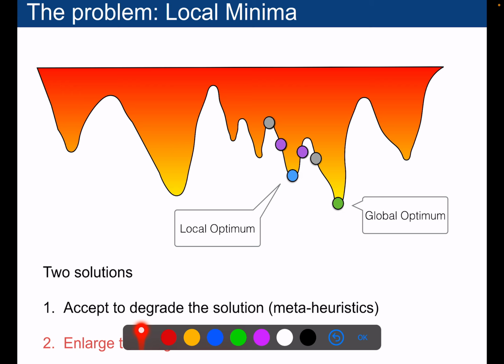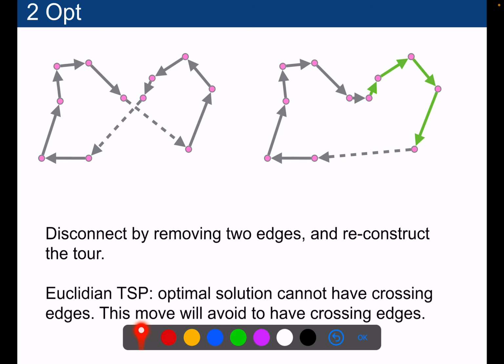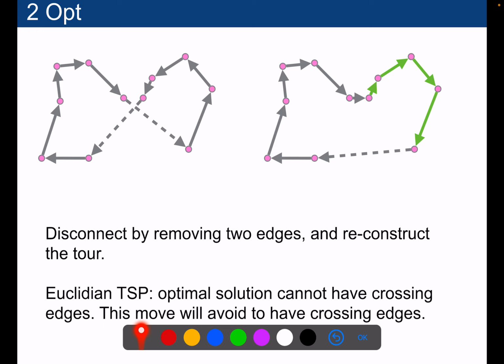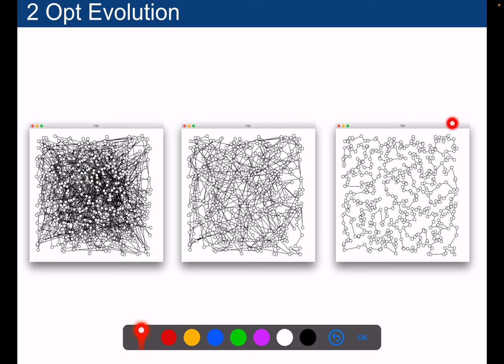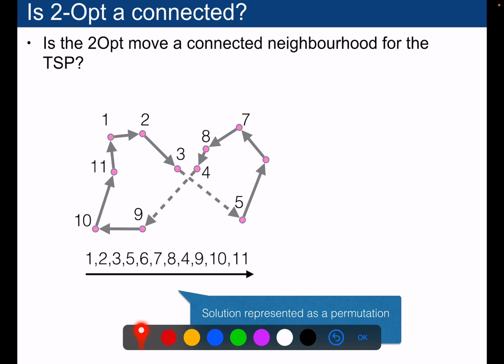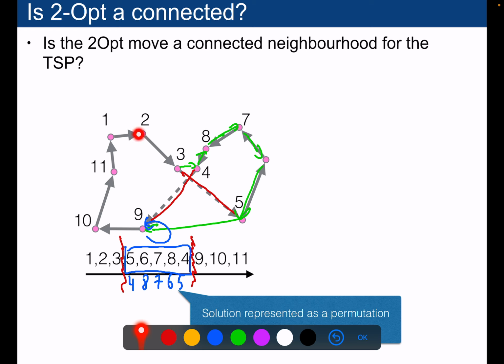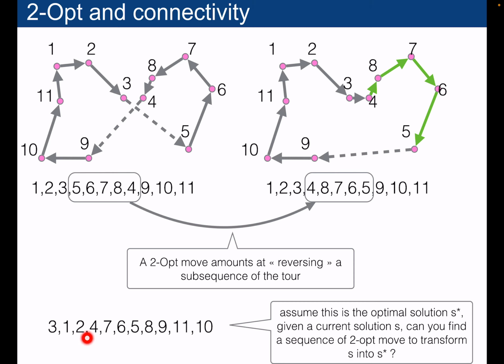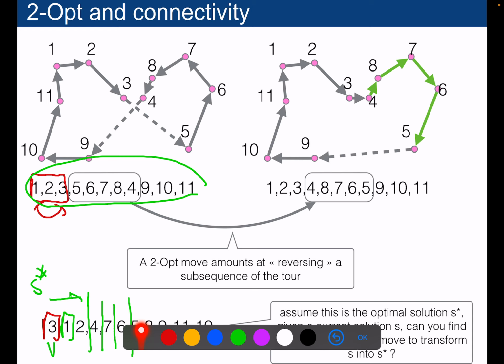ls 06 2opt